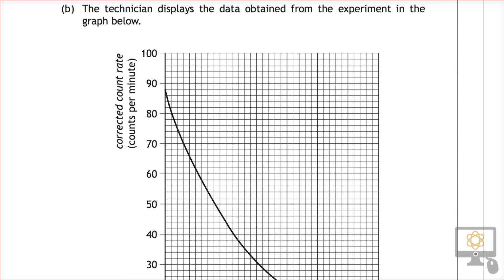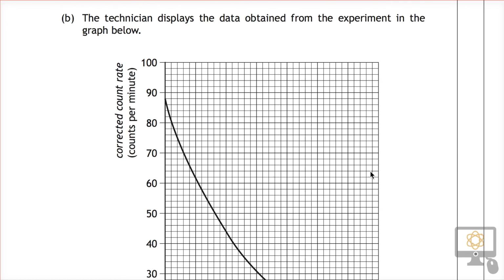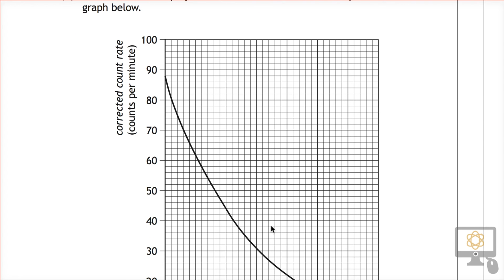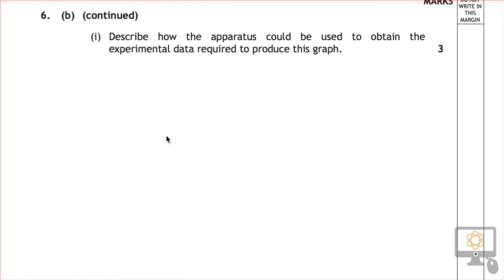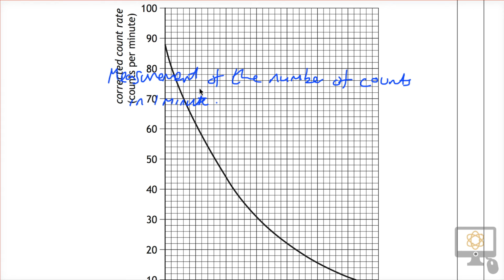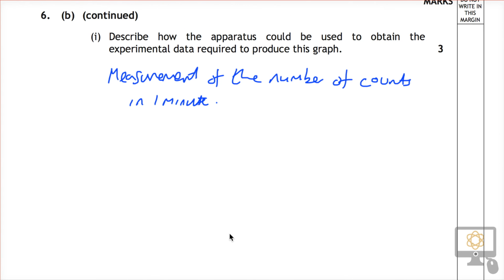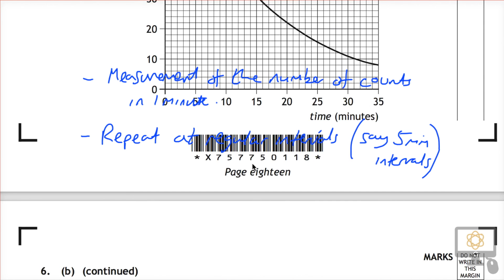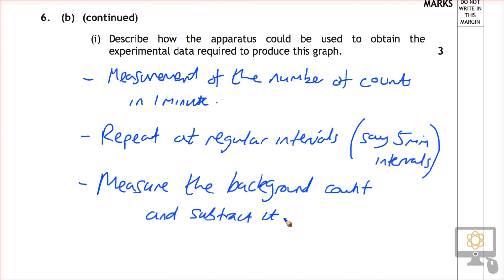Q6bi §2 2014 Nat 5 Physics Paper